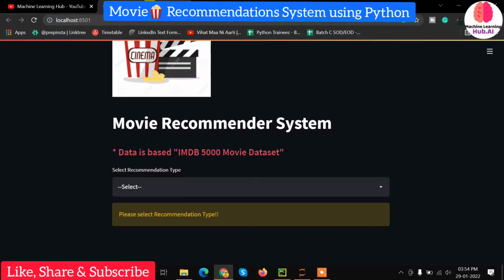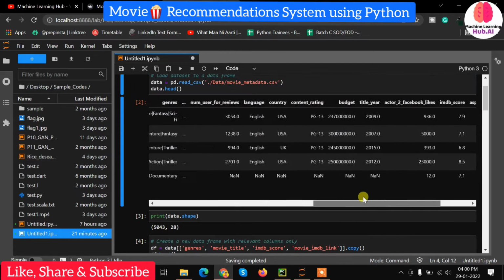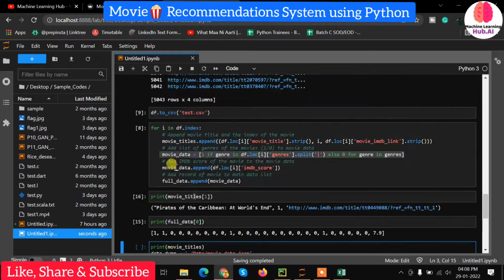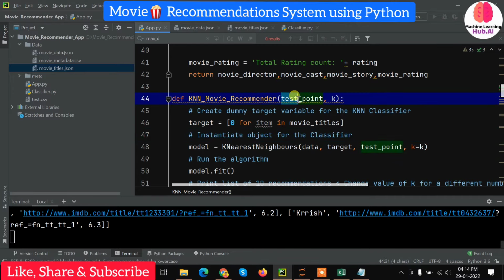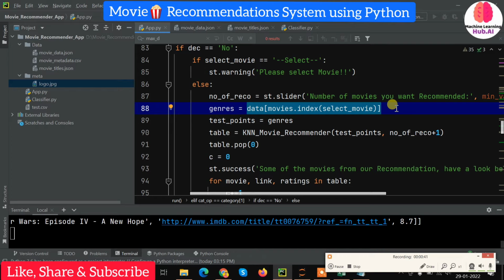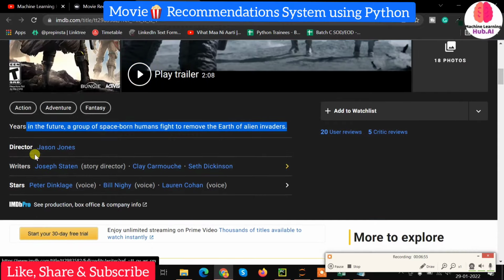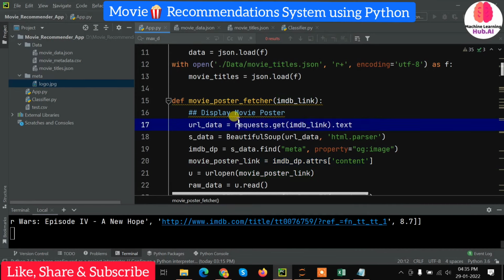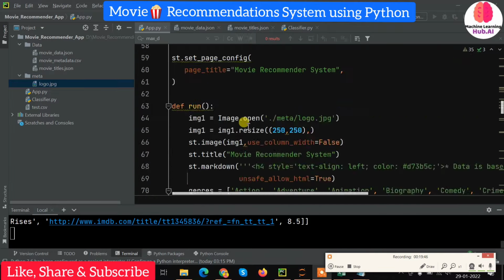Movie Recommendation System Python With Code | Full Responsive Web Application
In this video, I am showing you how you can make a movie recommendation web application from the scratch using Python.

## Features
- Simple responsive UI
- Movie Story
- Movie Posters
- Directors & Cast information
- Total ratings
- IMDB Ratings⭐